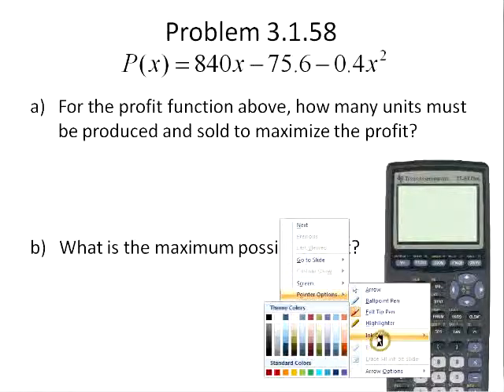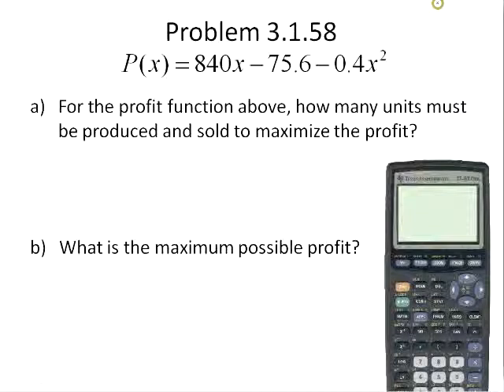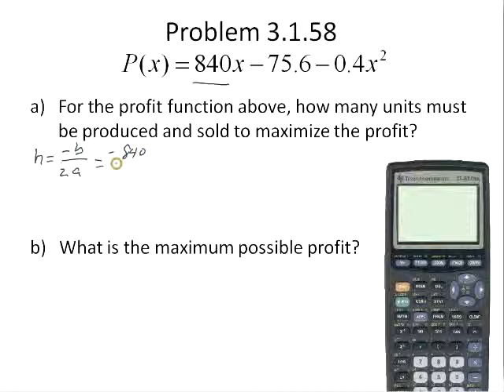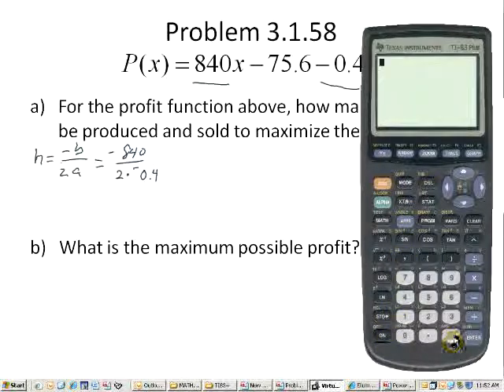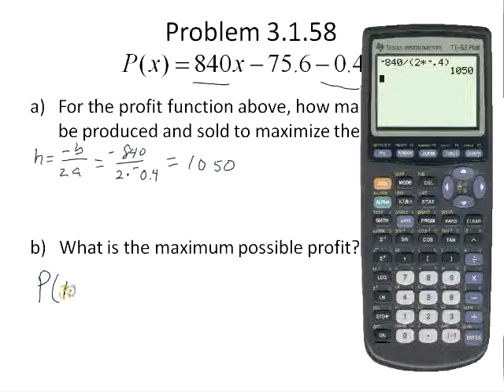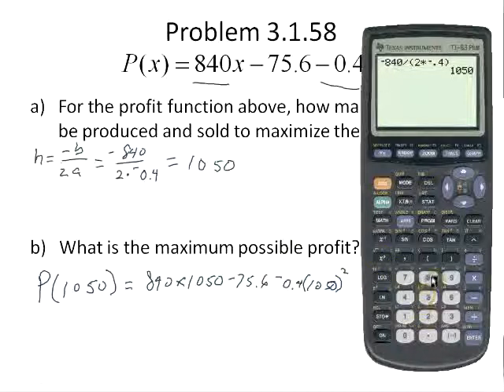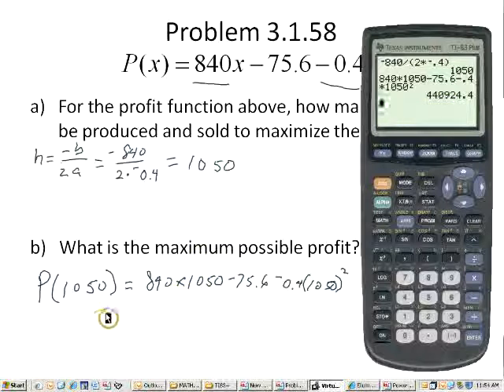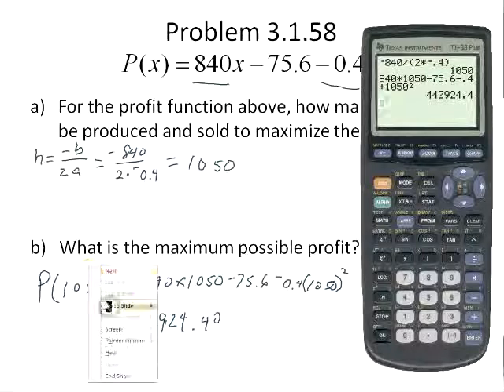Problem3 1 58MP4 Movie 640x480